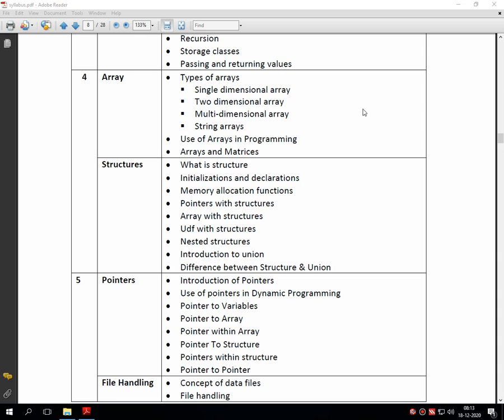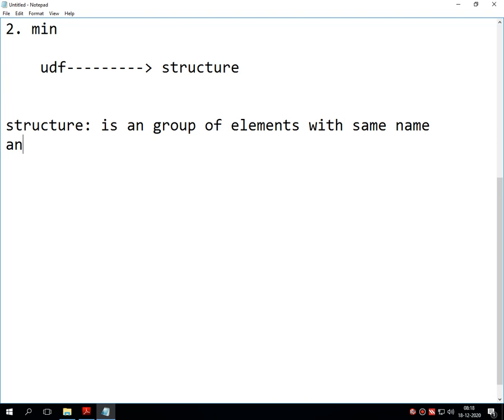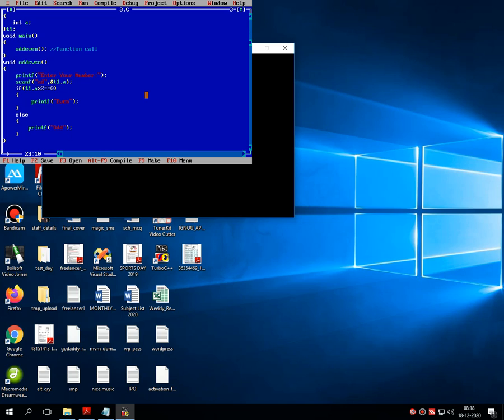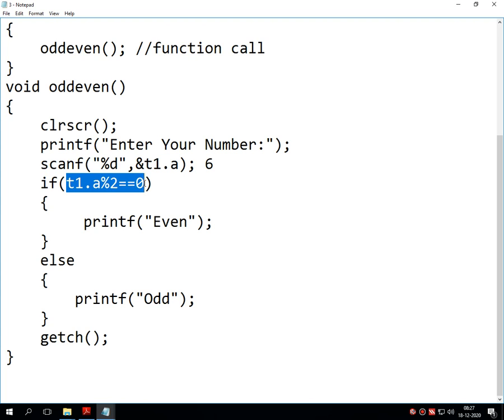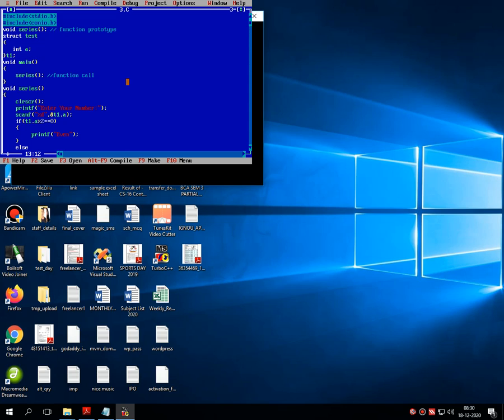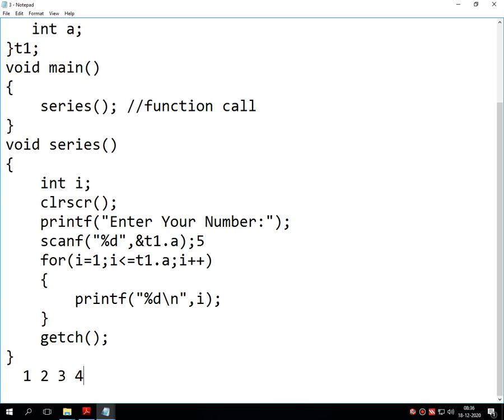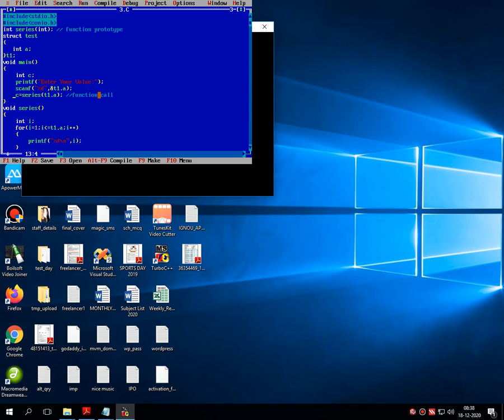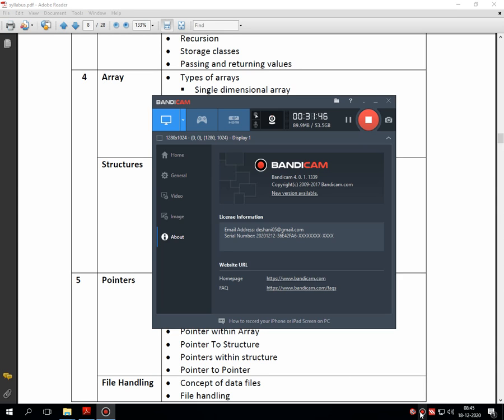Unit 4 Lec 11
UDF (User Define Function) with theory and programs